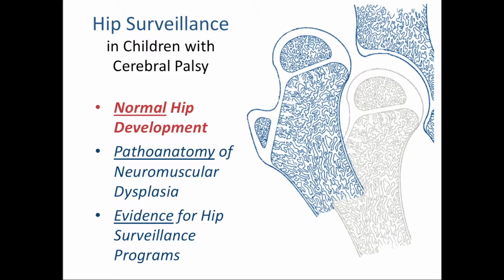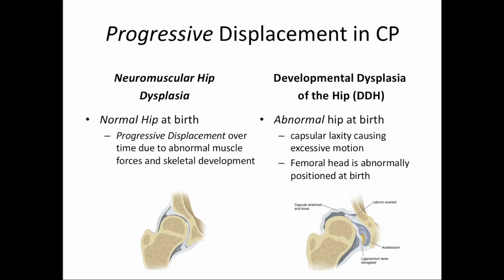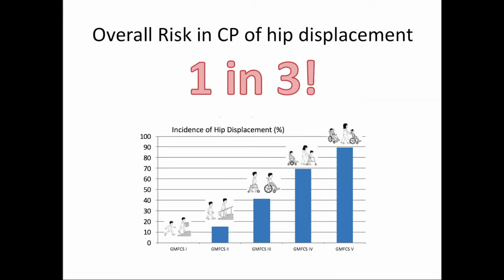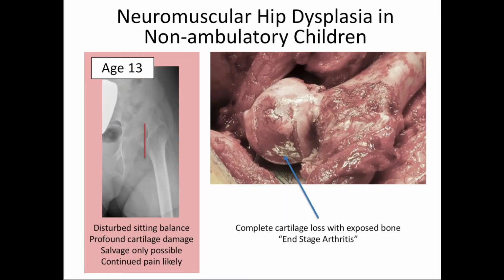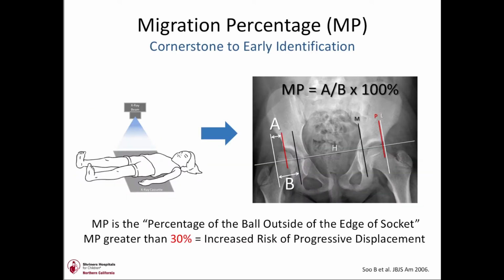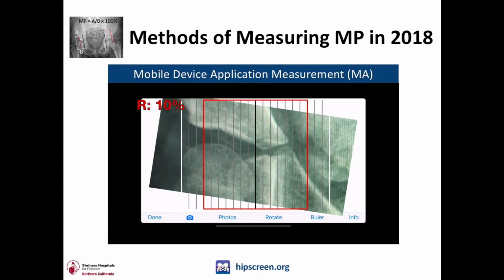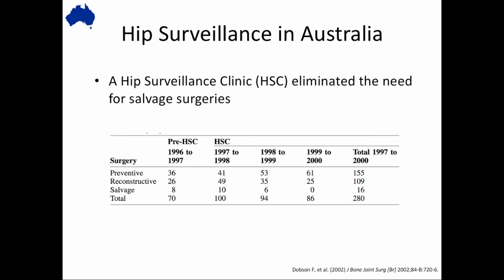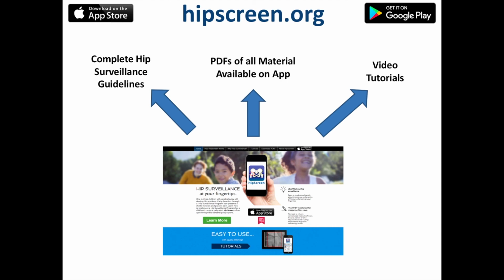The Evidence for Hip Surveillance in Children with Cerebral Palsy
Vedant Kulkarni, MD, a pediatric orthopaedic surgeon at Shriners Hospitals for Children - Northern California, presents the evidence for hip surveillance for a conference in Navi Mumbai, India.  Up to one in three children with cerebral palsy can have hip problems.  Hip surveillance can identify these silent hip problems before symptoms occur, making treatment more effective and safer.